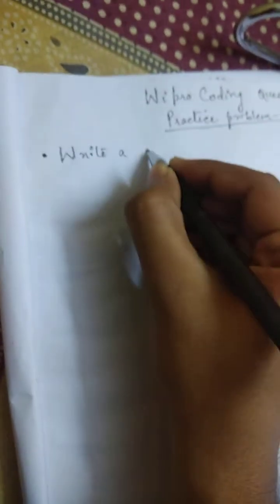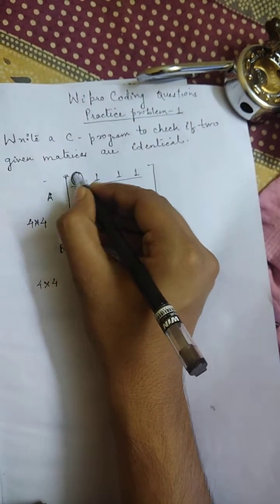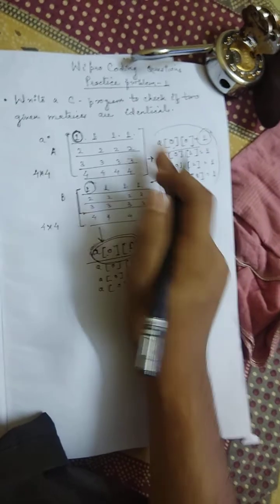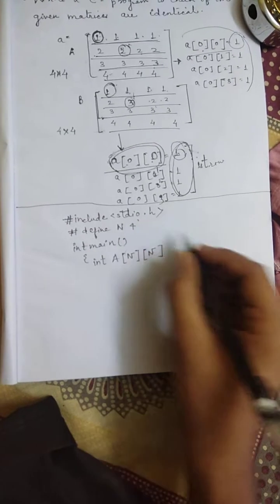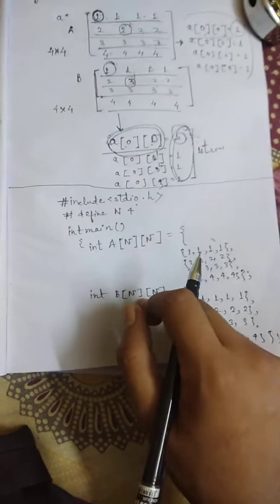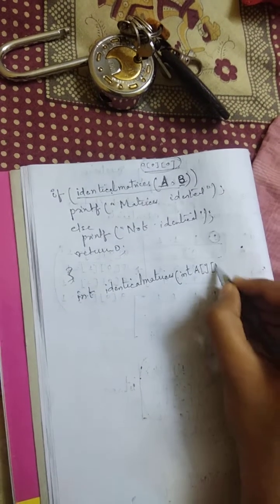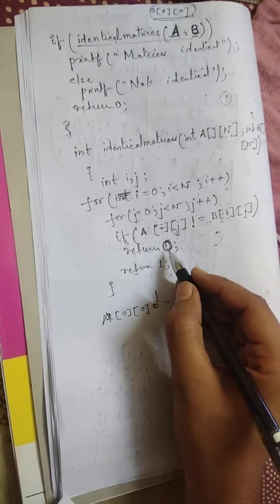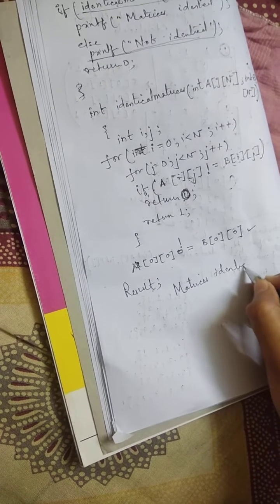WIPRO | PART -1 ARRAY BASED PROBLEM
Gear yourself for Wipro preparation National Test 2018.